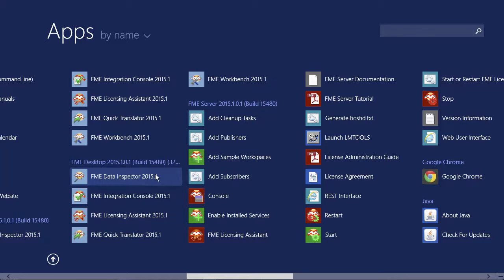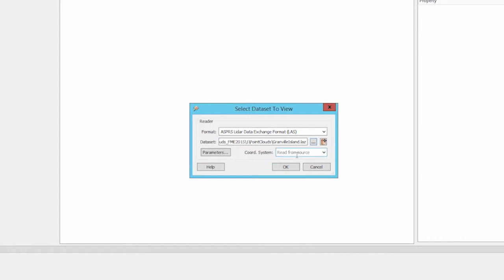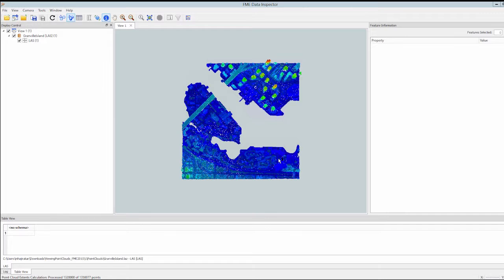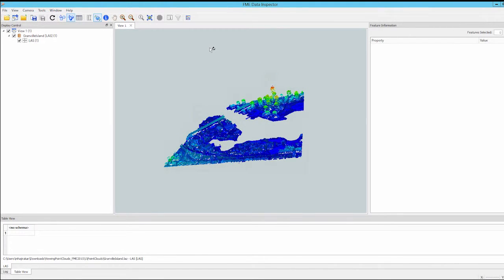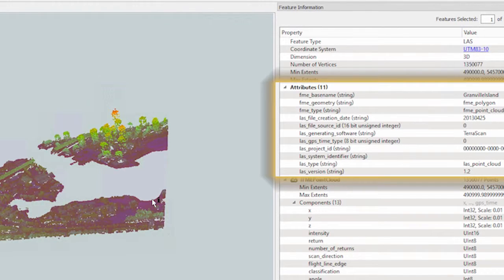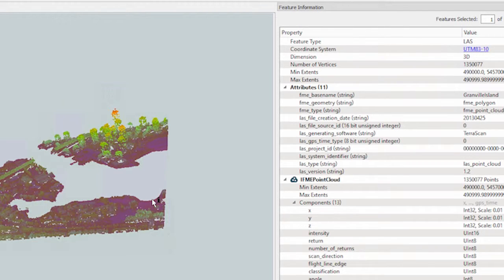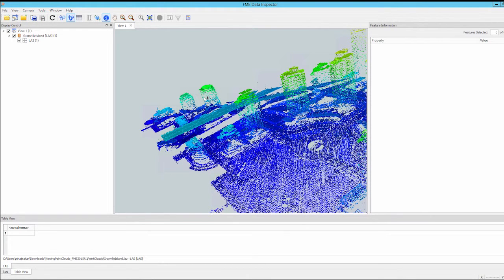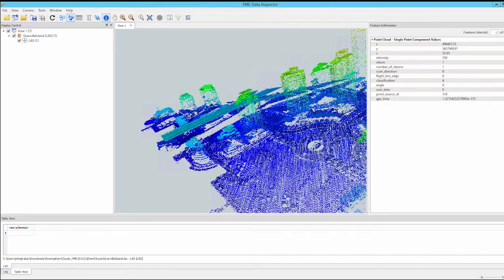How to View and Inspect Point Clouds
Full article and sample data This video demonstrates how to view, inspect, and query point cloud data. You will see how to examine the attributes, components, coordinate system, and more.